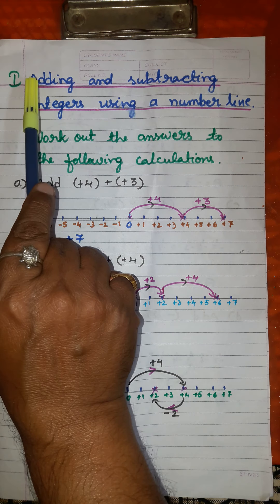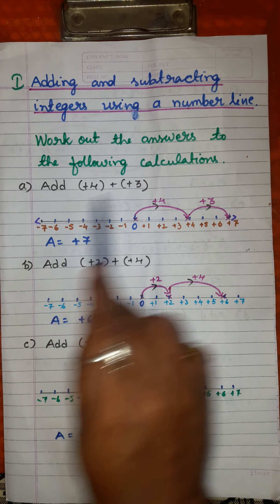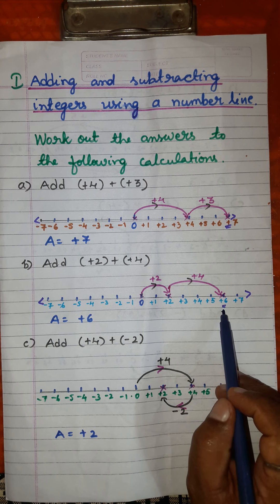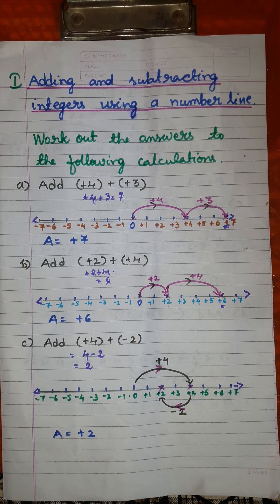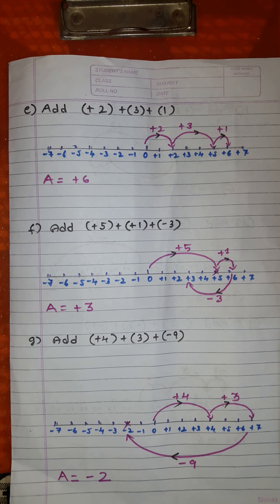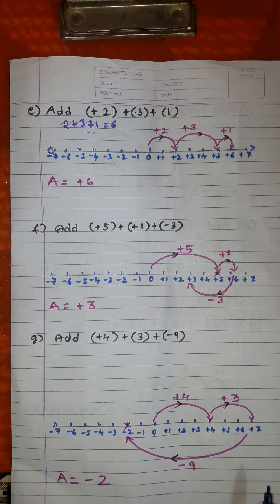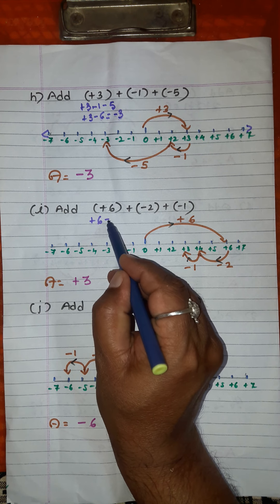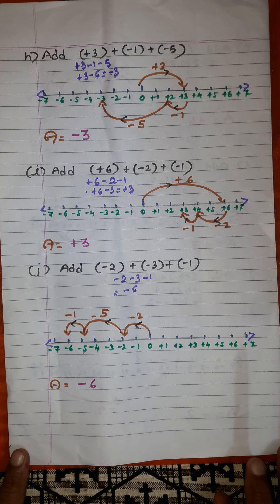ADDING POSITIVE AND NEGATIVE INTEGERS USING A NUMBER LINE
Integers , Powers and Roots ; Class  7 Mathematics